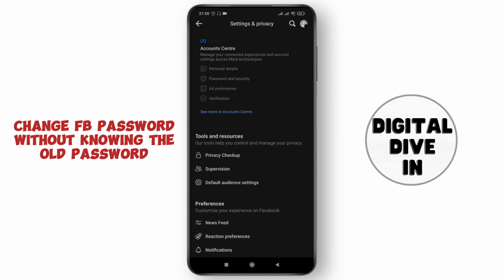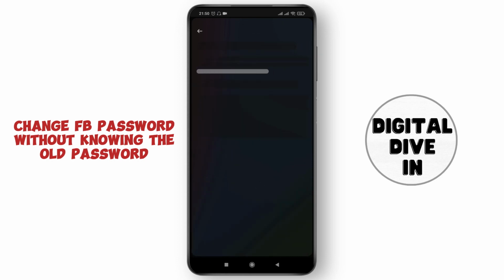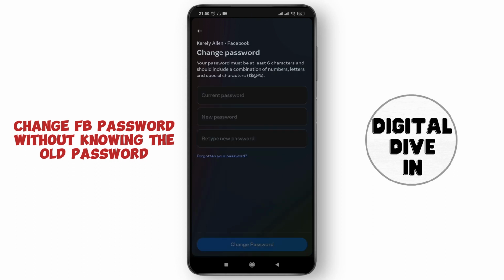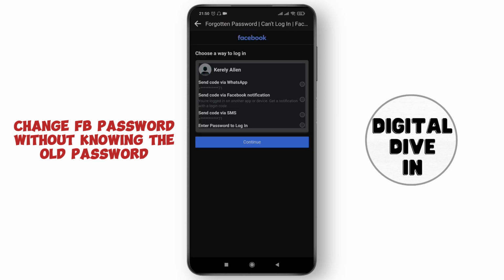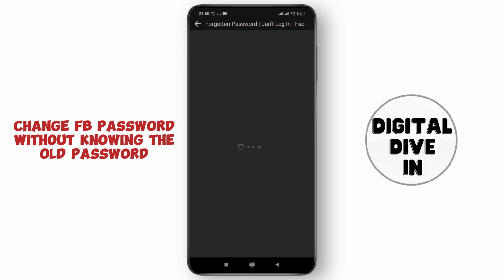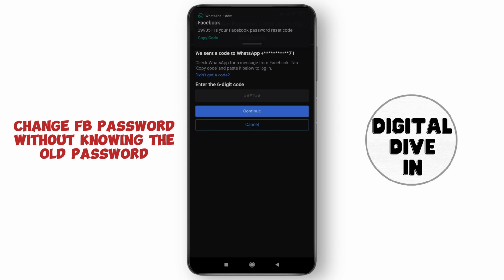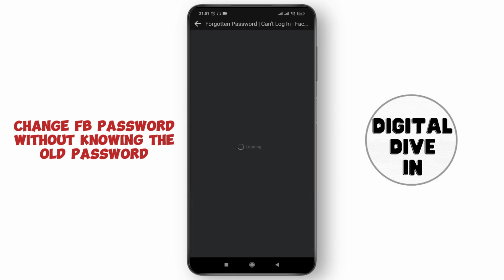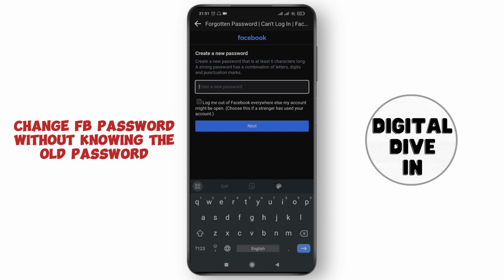How to Change Facebook Password without knowing the Current Password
How To Change Facebook Password Without Knowing The Current Password | Digital Dive In Tutorial